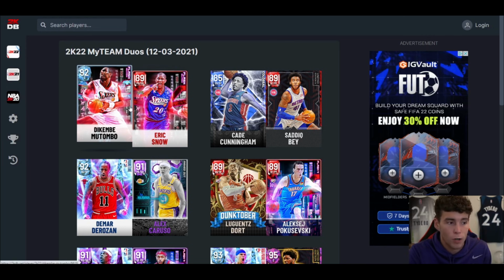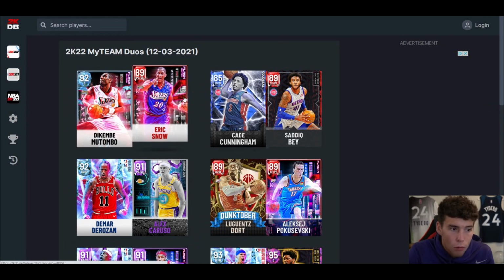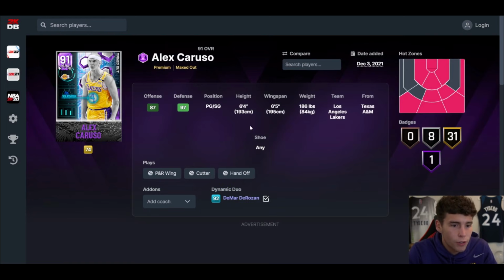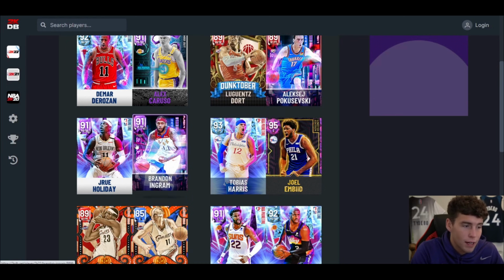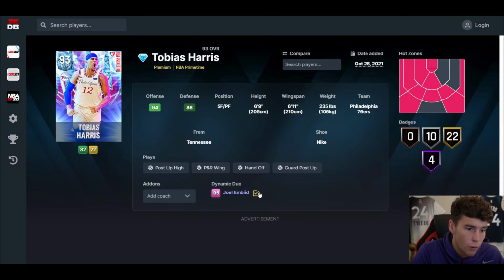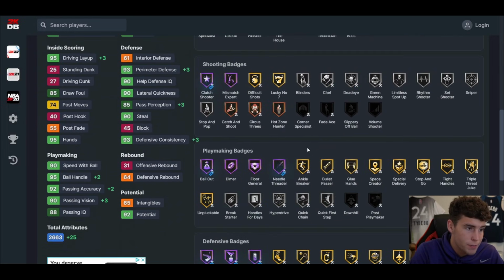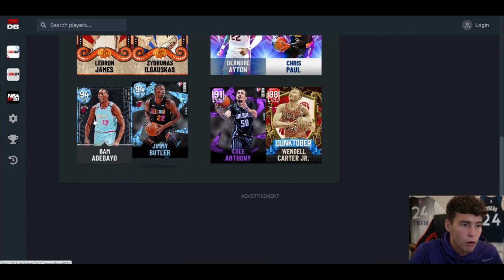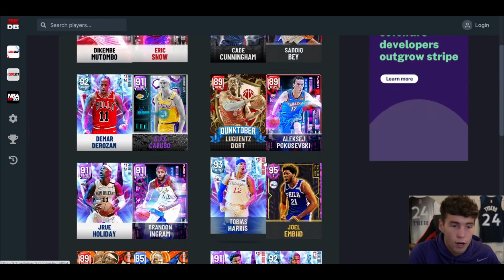NEW DYNAMIC DUOS IN NBA 2K22 MyTEAM! WE FINALLY HAVE AMAZING DUOS WORTH USING!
Season 3: Iced Out is the new season that was released today in NBA 2K22 MyTeam. This new season contains many new players and cards being released in NBA 2K22 MyTeam. These new cards include level 40 reward galaxy opal Allen Iverson, limited reward pink diamond Dan Majerle, clutchtime reward pink diamond Damian Lillard, clutchtime reward pink diamond Michael Redd, Unlimited reward pink diamond Jason Richardson, ascension reward pink diamond Cliff Hagan, collector reward pink diamond Alonzo Mourning, TTO reward pink diamond Cliff Robinson, exchange reward pink diamond Rolando Blackman, token reward pink diamond John Collins, Clutchtime reward diamond Al Horford, TTO reward diamond Detlef Schrempf, TTO reward diamond Calvin Natt, diamond CJ McCollum, token reward diamond Collin Sexton, exchange reward diamond Antonio Daniels, amethyst Doug Collins, token reward amethyst Danny Green, ruby Julius Randle, ruby DeShawn Stevenson and ruby Rick Mahorn. New maxed out packs were also released in NBA 2K22 MyTeam. These new maxed out cards include pink diamond Tim Duncan, pink diamond Ray Allen, diamond Aaron Gordon, diamond Andrew Wiggins, diamond Nate Archibald, amethyst Alex Caruso, amethyst Dikembe Mutombo, amethyst Kareem Abdul Jabbar, ruby JJ Redick, ruby Jason Williams and ruby Keon Johnson. New dynamic duos were also added to the game. Some of the best dynamic duos include using diamond Dikembe Mutombo and ruby Eric Snow as well as using diamond DeMar Derozan and amethyst Alex Caruso. Are they worth getting for your no money spent, budget or god squad?